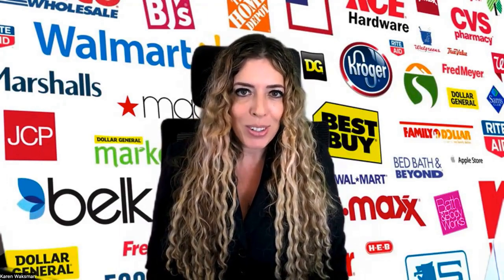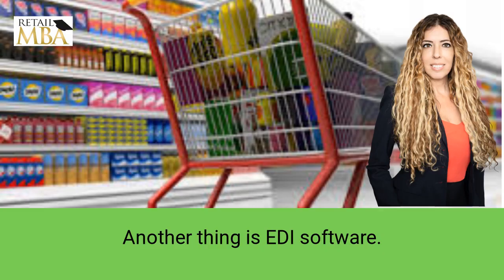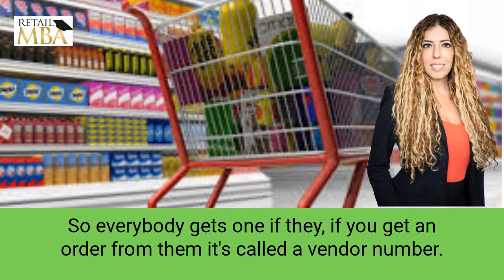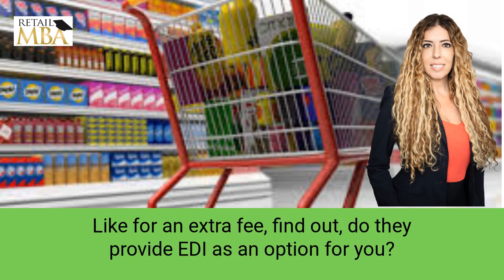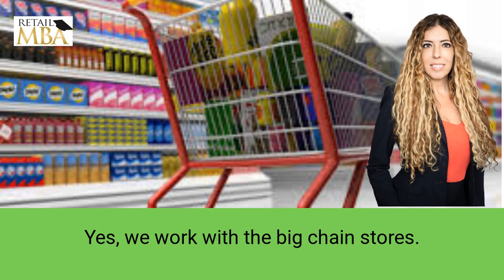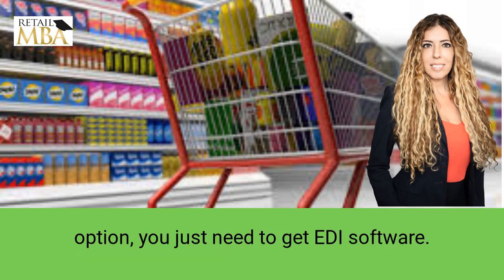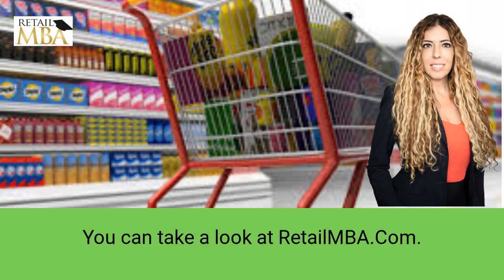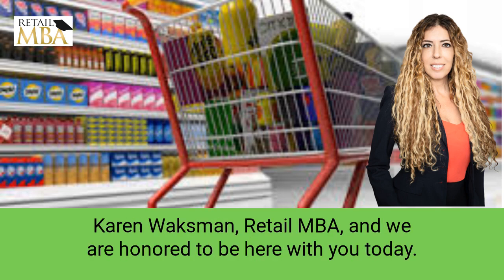🆕 EDI for Retail - What You Need to Know!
Or if you want to get someone else to sell your products for you to retail chains with our Retail MBA Done-For-You Service, This program is for "retail-ready" products only! Have Karen Waksman and her team sell your products to chain stores on your behalf!

You can receive a FREE training on how to get your products sold

at retailers today on this site as well! No sales experience or existing buyer relationships required!
About the Presenter: Karen Waksman is a Manufacturer's Rep turned Author, Speaker and
Consultant. She has sold millions of consumer products to the world’s largest retailers. And now
teaches her proven time-tested, sales methodology to tens of thousands of product companies
across the globe!

We have many more videos that can help you become a EDI for Retail and understanding EDI for Retail

Are you interested in becoming a supplier for retail stores? In this training video, Karen Waksman of Retail MBA provides some quick tips and strategies on understanding EDI for Retail on how to get started today. Find out if your product is the perfect fit for the EDI for Retail Stores and learn how to make it happen!

Check the next link to find out more about EDI for Retail, you need

The video is about EDI for Retail but also search the following keyword:

✅  EDI for Retail
✅  EDI

This video is intended to cover all the important aspects of the EDI for Retail. So, you are searching online for the following keywords, you have come to the right place